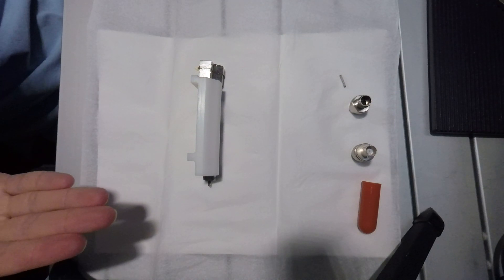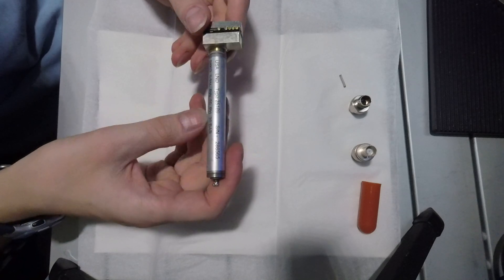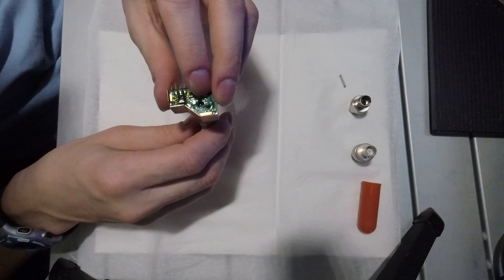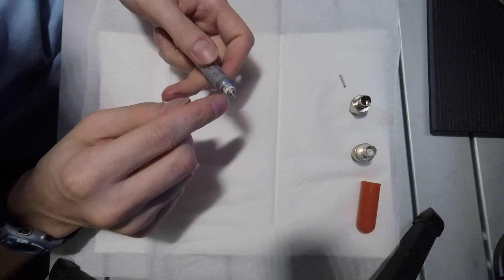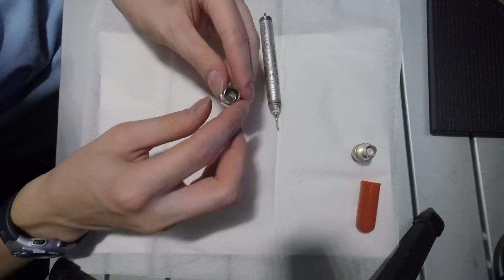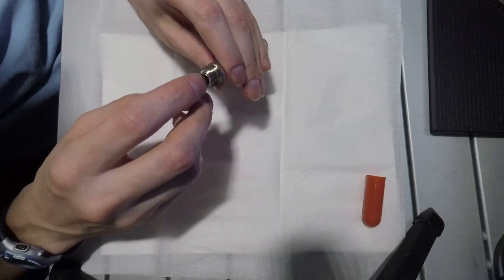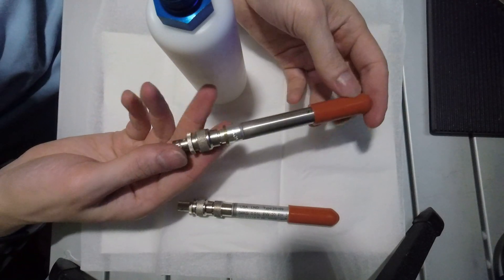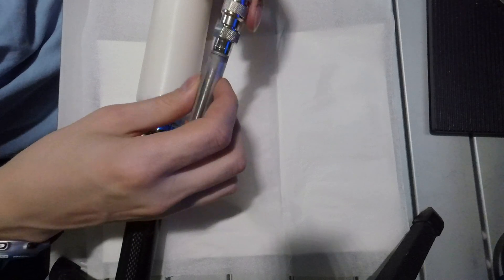LND 25169 3He Neutron Detector Modification with BNC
Adding a BNC connector to a LND 25169 3He Neutron Detector